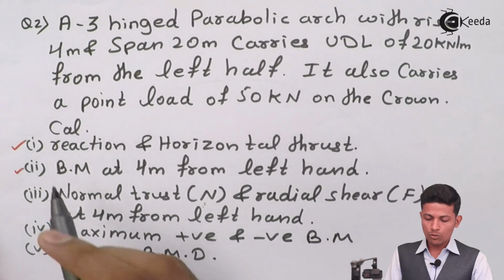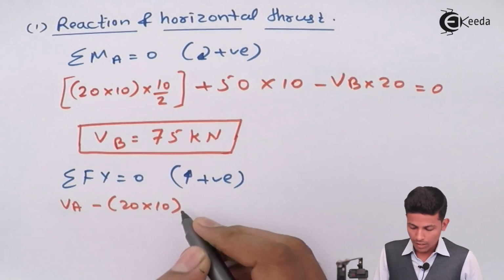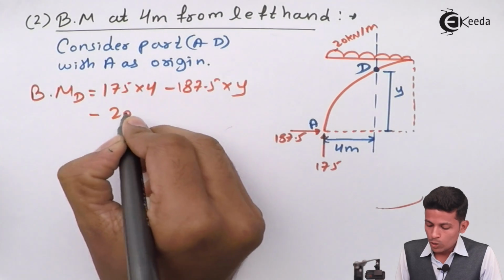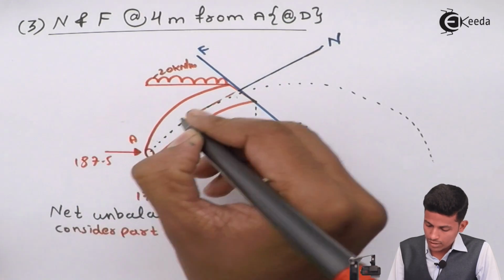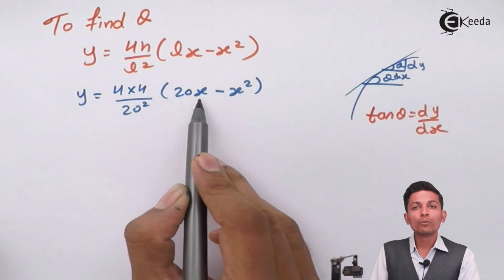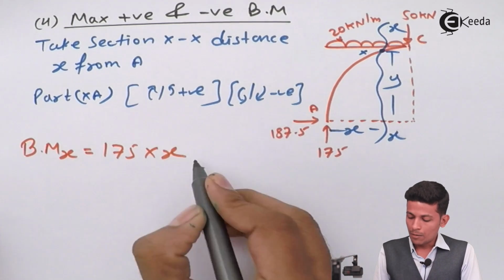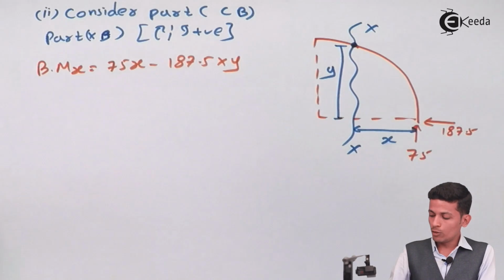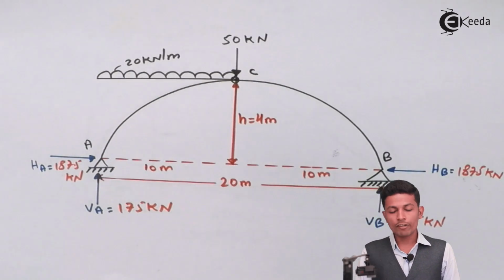3- Hinged Arches Concept and Problem No 2 - Structural Analysis 1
3- Hinged Arches Concept and Problem No 2 Video Lecture from 3 Hinged Arches Chapter of Structural Analysis 1 for Civil Engineering Sudent

Watch Previous Videos of  3 Hinged Arches  Chapter :-

Happy Learning : )